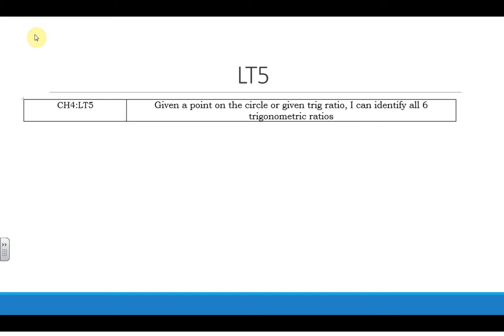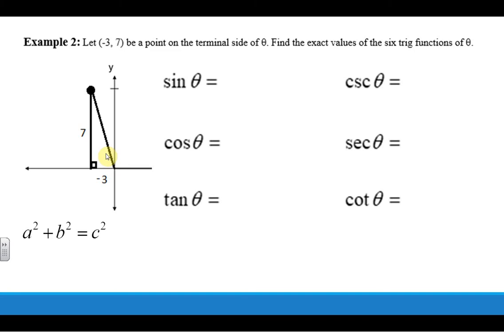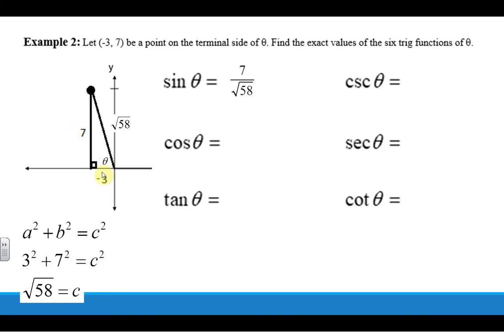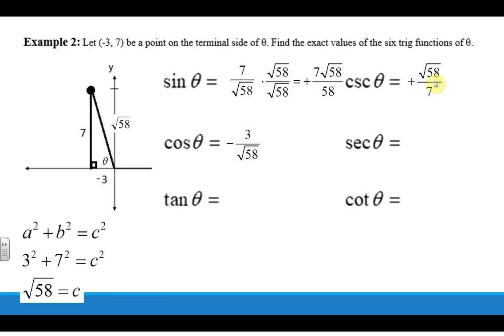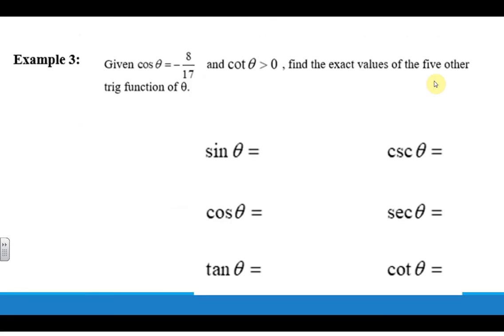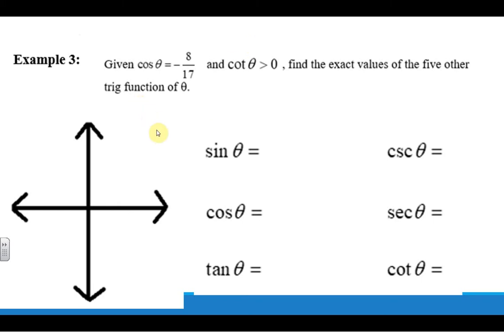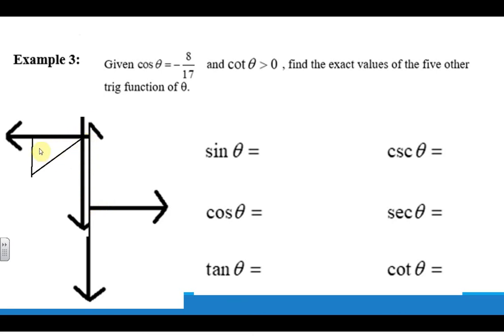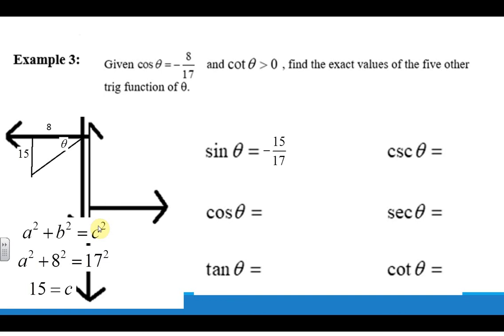PC C4 LT5